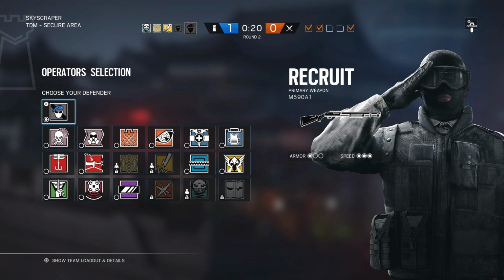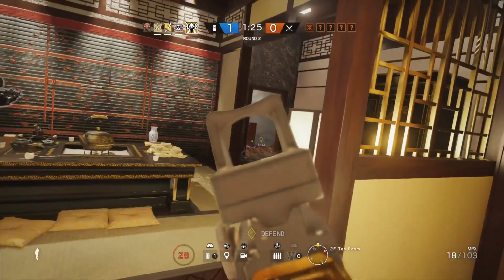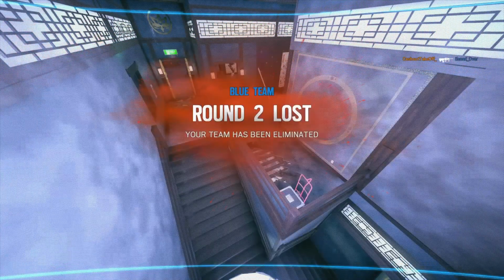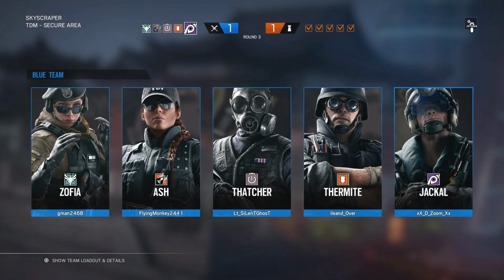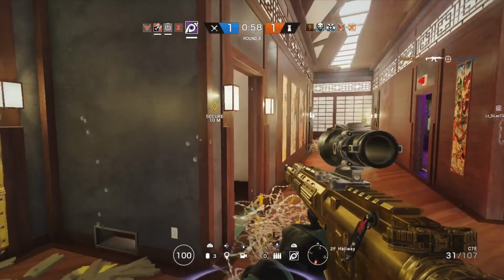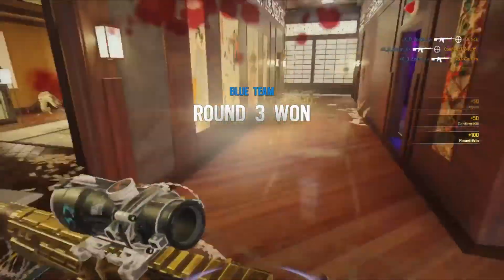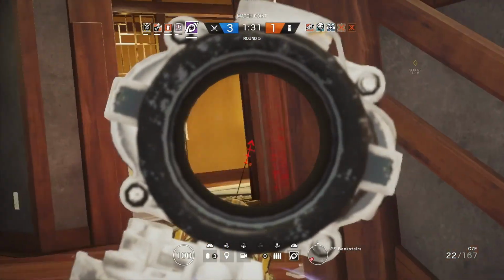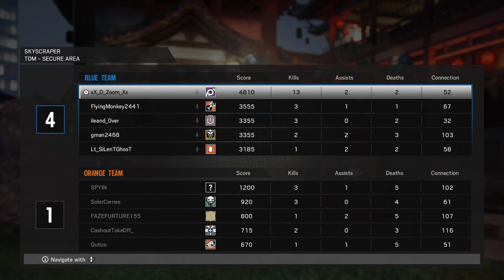Becoming Diamond - Rainbow Six Siege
New playlist which includes tips and tricks to becoming a better Rainbow Six Siege player!